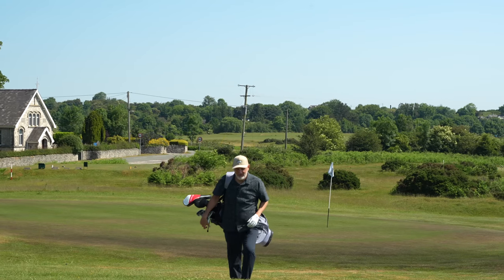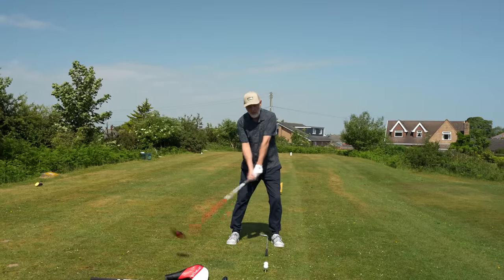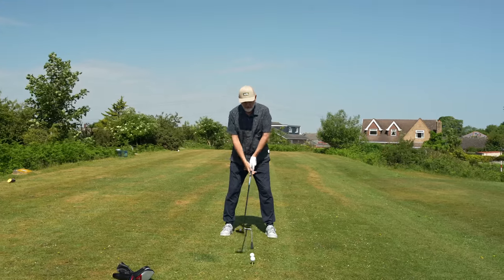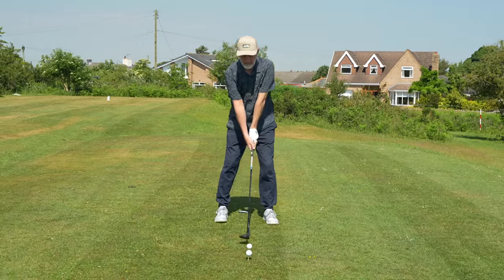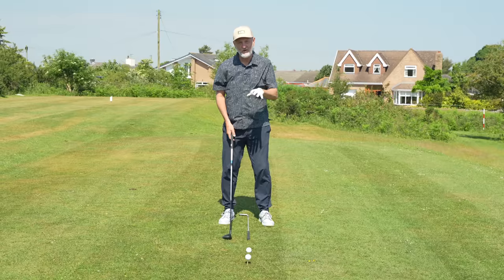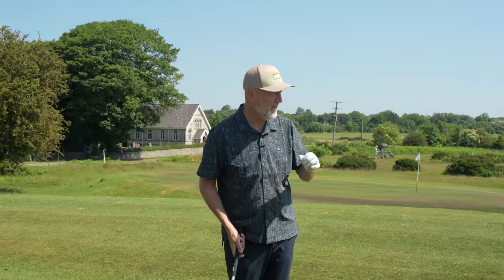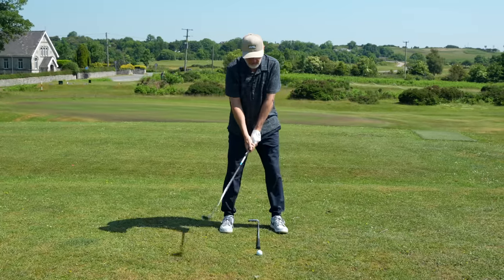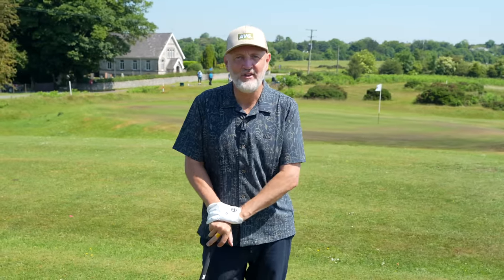Before hitting your woods do this for 5 seconds